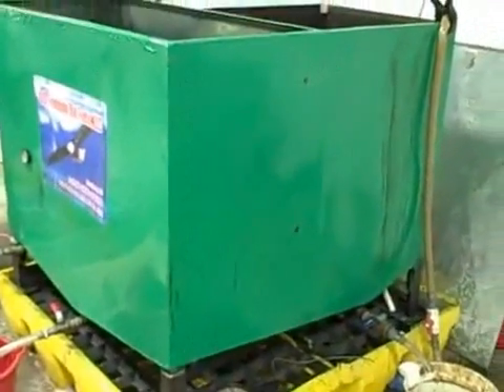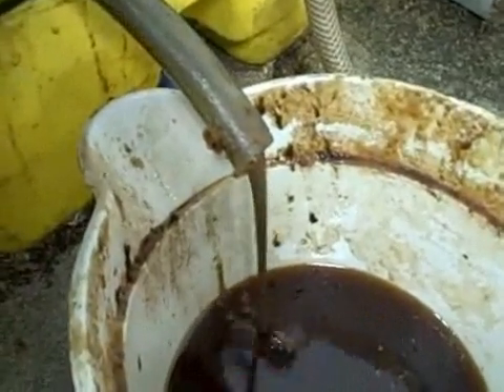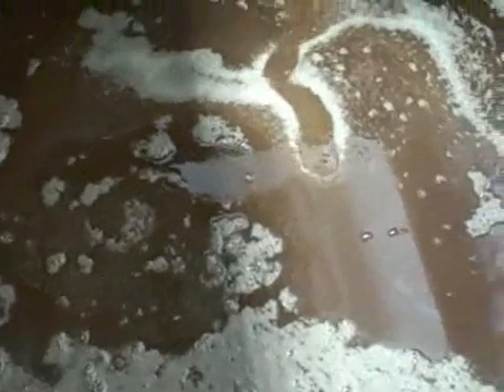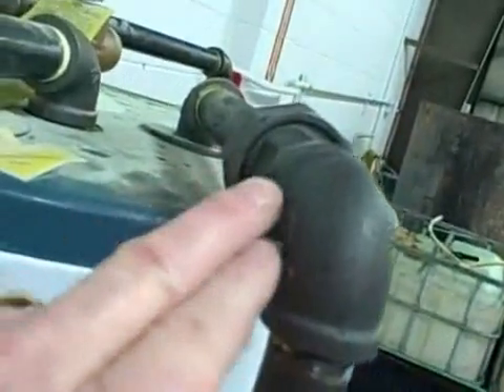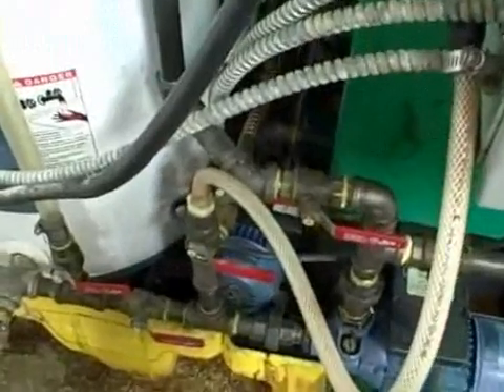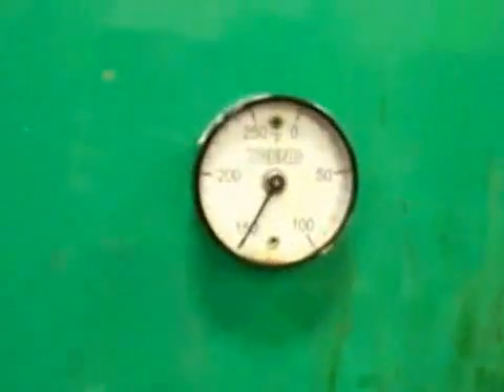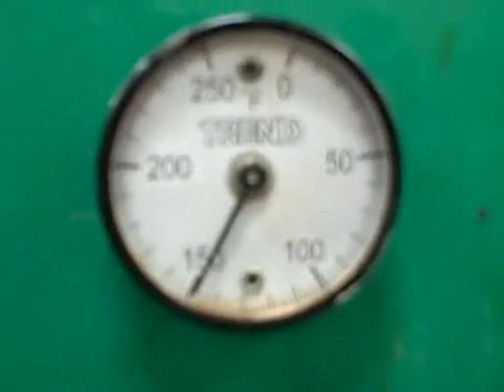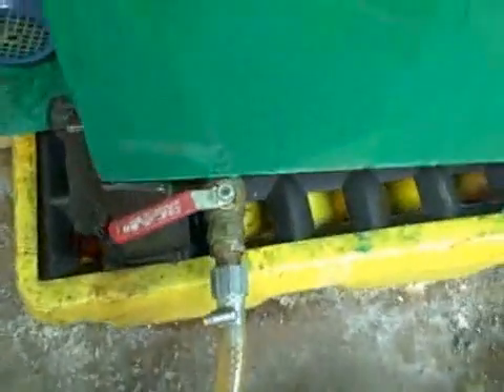Making biodiesel - bd40 biodiesel processor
- making biodiesel with the USFreedom BD40.